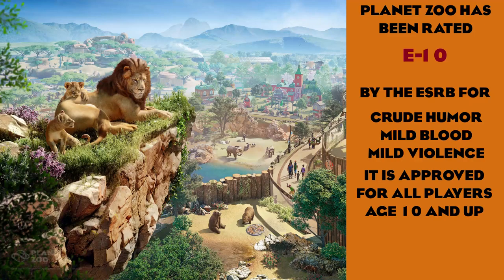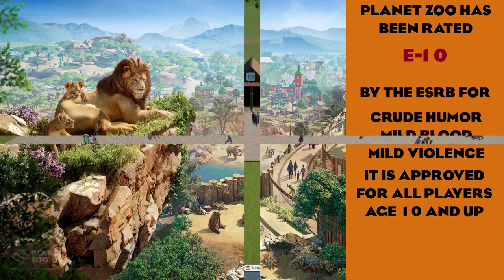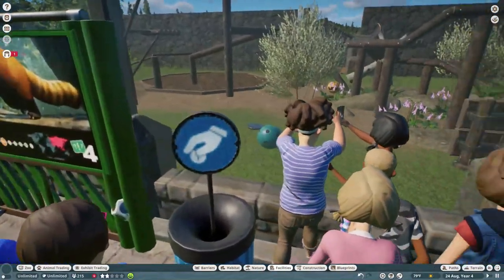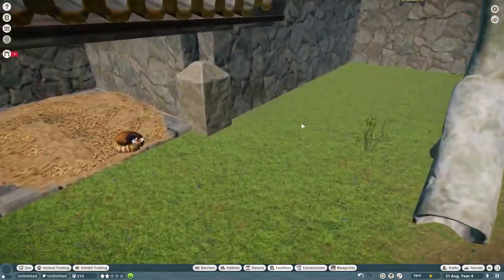TREASURE COAST ZOO | PLANET ZOO SANDBOX PLAY | EPISODE 1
WELCOME TO THE TREASURE COAST ZOOLOGICAL PARK!

The Treasure Coast Zoological Park is a Florida-Based Conservation Zoo. Every species found in this zoo whether exhibit or habitat species, have been judged either Vulnerable, Threatened, Endangered, Critically Endangered, or Extinct in the Wild.

EPISODE #1: RED PANDAS
Ailurus fulgens

The red panda is a small mammal that lives in the woodlands of the Himalayas and multiple areas of China. Despite its name, it is not closely related to the giant panda, however it does share some characteristics such as a diet mainly consisting of bamboo. With red fur, black legs, a ringed tail, and white ears and snout, the red panda averages between 50 and 64cm from head to body, with a tail 28 to 59cm long. They are excellent climbers and good swimmers that enjoy living in a varied environment.

The species is endangered, primarily due to deforestation that is causing habitat loss. However, they are also poached for their fur and are vulnerable to inbreeding; inbreeding depression is caused when the number of animals in a population vastly decreases, meaning the genetic pool is limited and animals are more likely to mate with their relatives resulting in weak, offspring. To conserve populations in the wild, many protected areas have been established around their territories, and, in some areas, locals have launched ecotourism start-ups to encourage people to visit and see the red pandas, raising awareness and money for conservation efforts.

The red Pands was ine of the intitial species avilable with the release of the base game on November 5, 2019.

Music (In Order):
"Oceania Pack DLC Theme" by J.J. Ibsen
"Campfire" by Telecasted
"Carousel of Animals" by J.J. Ibsen
"Gotta Build a Zoo" by the Stupendium